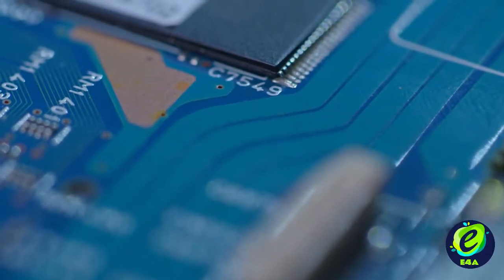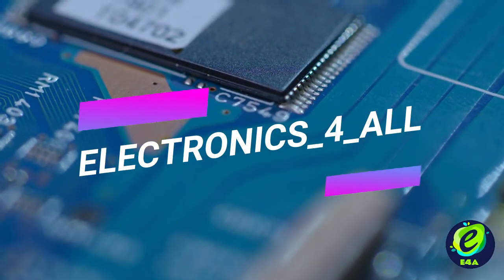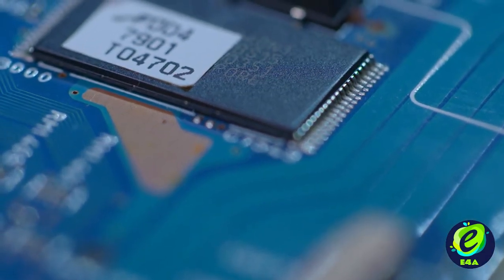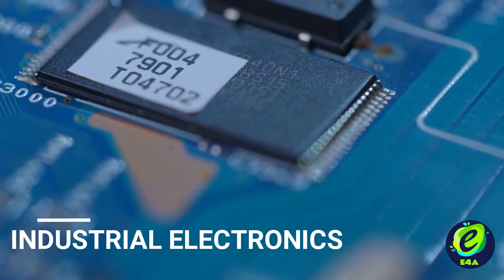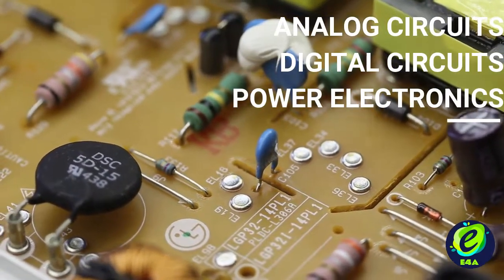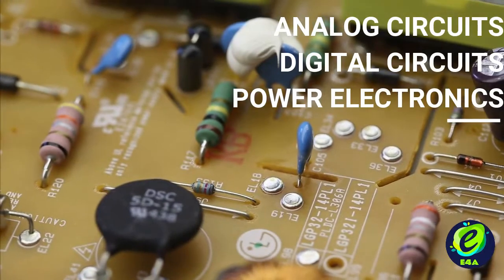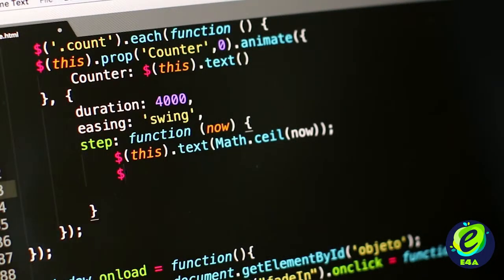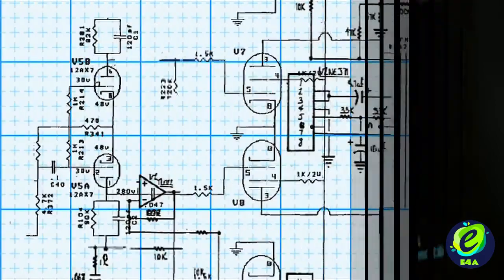3.1 POWER ELECTRONICS DESIGN | MATLAB Tutorial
Welcome to Electronics_4_all.

Education has to be " FREE " right! This channel is created based on this philosophy.

We learn to design and develop various industrial-grade systems. Starting from the textbook explanation. We will then carry out the design on paper. The functionality of the design is verified by simulations. After the validation, a physical prototype will be produced which will be subjected to various tests and its ruggedness will be assessed.

Hello people and welcome to electronics for all, this is a channel where we will design and develop industrial grade electronic systems. We will implement various analogue circuits, digital circuits and a variety of power electronics topologies. We will also develop codes for various microcontrollers. Every system of the circuit will start with basic fundamentals or textbook explanations. In the second step, we will confirm the functionality via simulations and calculations. This stage will progress into the development of a prototype. The prototype will then be subjected to rigorous testing to prove its ruggedness. So you will get a walkthrough of electronic systems development with best industrial practices.

In a nutshell, this channel will give you a walkthrough of best industrial practices.